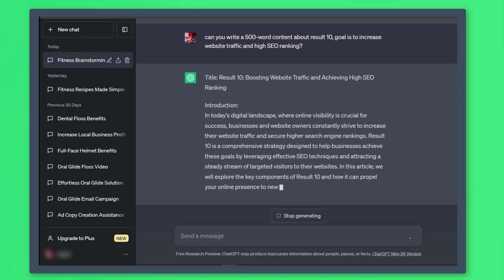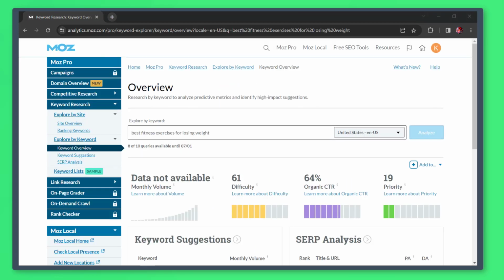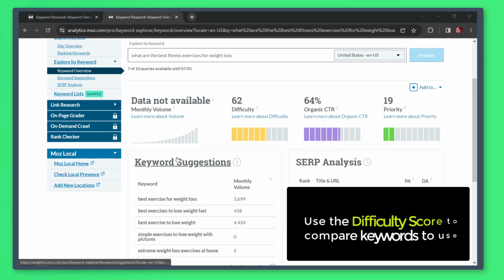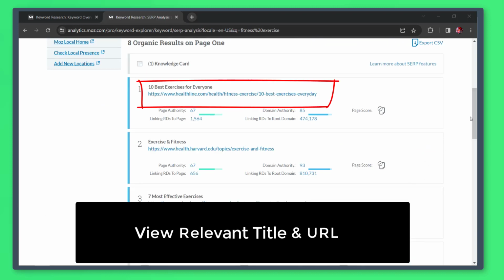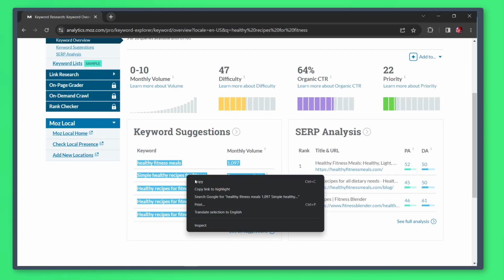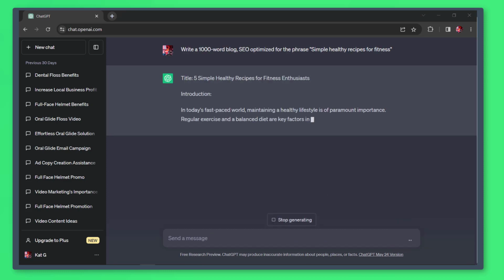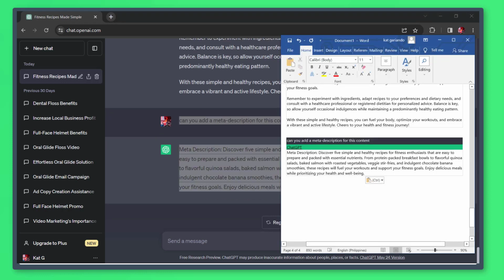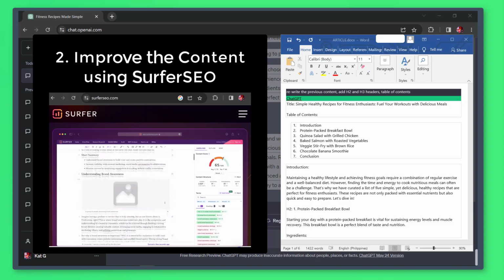How to Use AI To Get Traffic - Step by Step System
Okay, you want traffic and you don't want to work too hard or spend a lot of money? AI can come to your saving.

Google does not penalize AI as long as the content generated is good quality and relevant to the readers. So if you do it right you can rank with AI and get free traffic to your business.

In this video I am going to show you the system to create good quality AI content targeting keywords to get free traffic.

You can use this system to create free content without having to spend on it.

Also Watch:
🔥AI Collective - All of AI is here! Get multiple AI models from one place.